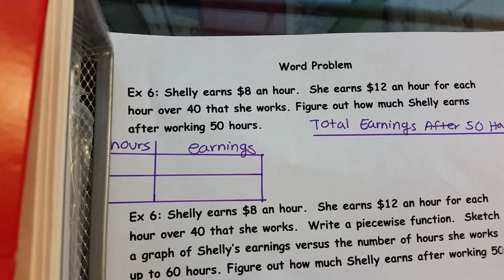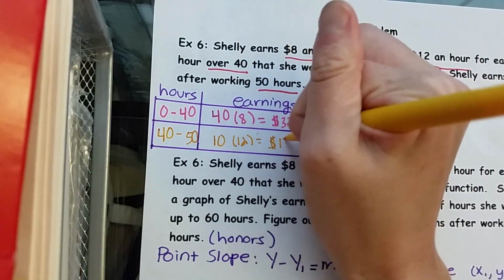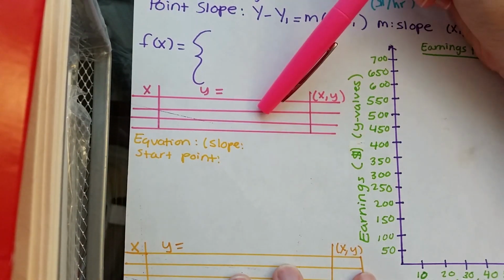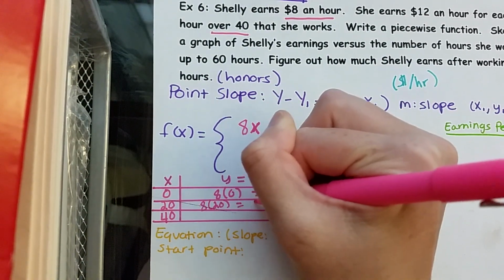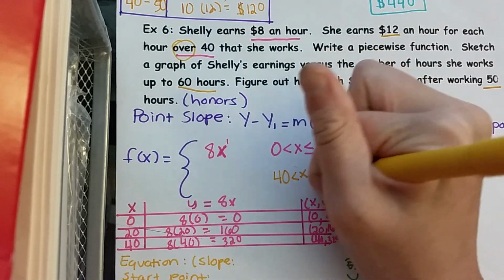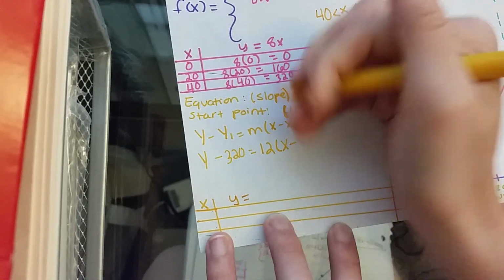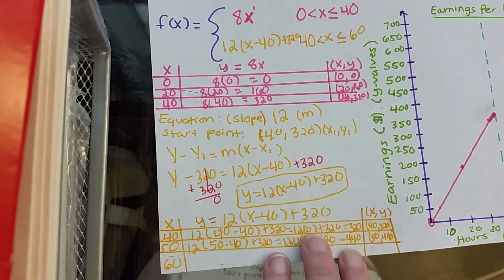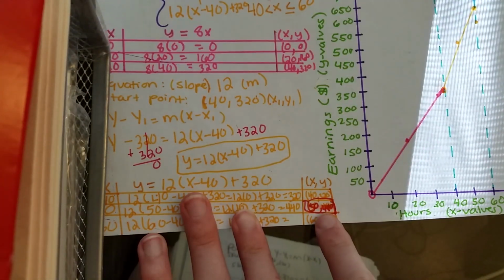Ex 6 Piecewise Function Word Problem